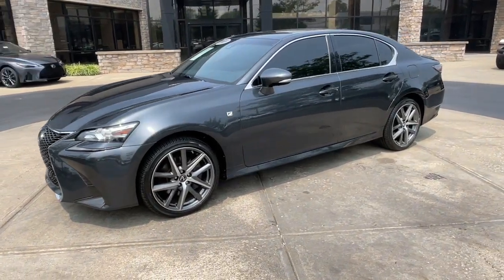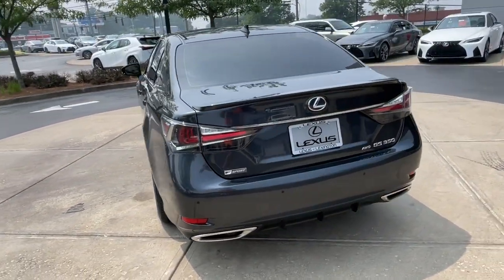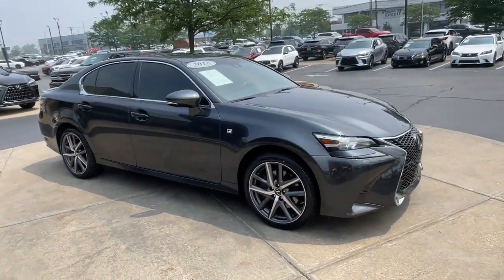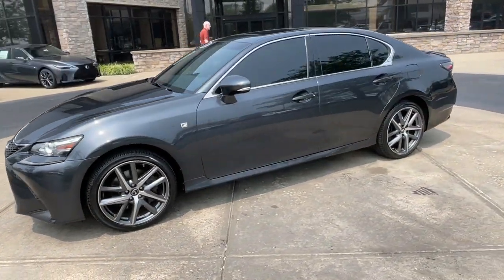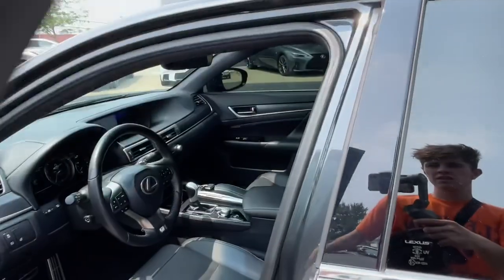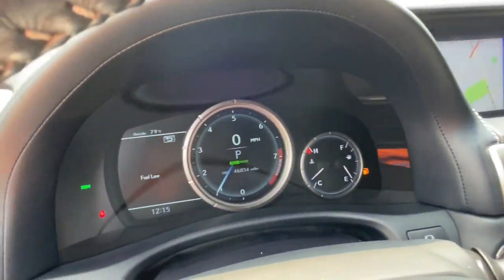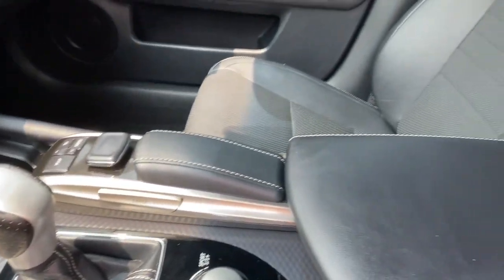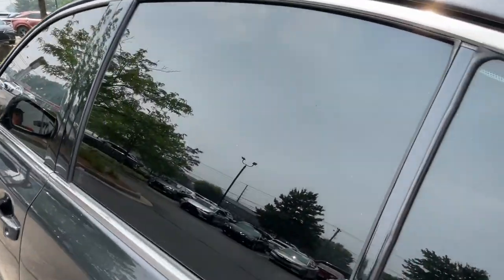2018 Lexus GS Lexington, Wyandotte, Colby, Becknerville, Clintonville, KY X32511B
Smoky Granite Mica Used 2018 Lexus GS GS 350 F Sport available in Lexington, KY at Lexus of Lexington. Servicing the Lexington, Wyandotte, Colby, Becknerville, Clintonville, KY area.
2018 Lexus GS GS 350 F Sport - Stock#: X32511B

1264 E New Circle Road

GS 350 F Sport trim. L/ Certified LOW MILES - 46033! JUST REPRICED FROM $39980 $2500 below J.D. Power Retail! Heated/Cooled Leather Seats Nav System Moonroof AWD Aluminum Wheels F SPORT PERFORATED LEATHER HEATED STE... AND MORE! KEY FEATURES INCLUDE: Leather Seats Navigation Sunroof OPTION PACKAGES: 17 Green Edge speakers Class D digital amplifier w/ultra-low crossover distortion 835 watts of continuous power at less than 0.1% Total Harmonic Distortion (THD) 7.1-channel speaker architecture DVD video capability and Clari-Fi technology INTUITIVE PARK ASSIST (IPA) F SPORT PERFORATED LEATHER HEATED STEERING WHEEL. BUY WITH CONFIDENCE: 161-Point Inspection and Reconditioning 2-Year/20k-Mile Complimentary Scheduled Maintenance (up to 4 Services) from date of purchase $0 deductible for warranty repairs Roadside assistance and trip interruption services are included during the warranty period Complimentary loaner car provided Balance of New Car Warranty plus 2 years/unlimited mile Warranty SERVICE COMPLETED: Service Work completed on this Lexus GS 350 F Sport included: Complete Multi-Point Inspection Oil & Filter Change by a Factory Trained Technician Battery Voltage Test Tires Inspected Brake Inspection Emissions System Check Professional Detailed Inside and Out Function Test all Lights Check the Complete Exhaust System Cooling System Inspection Transmission Fluid Inspection Differential Fluid Inspection Function Test all Options & Accessories. WHO WE ARE: We here at Lexus of Lexington have made it our mission to provide a first class car-shopping experience to our valued customers throughout Lexington Frankfort KY Georgetown KY and Richmond KY. With our vast selection of new and used cars youll have the chance to browse our current inventory in a comfortable stress-free shopping environment. Visit us to take a test drive learn more about financing or service your car and we can assure that youll always be well taken care of! Pricing analysis performed on 6/16/2023. Horsepower calculations based on trim engine configuration. Please confirm the accuracy of the included equipment by calling us prior to purchase.